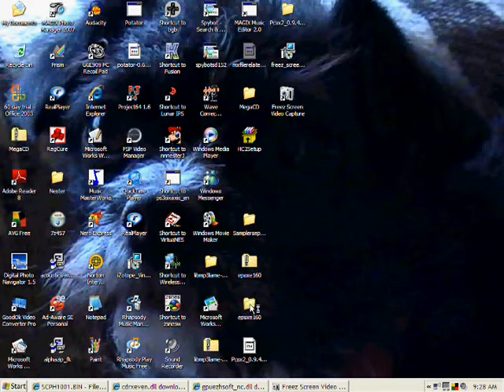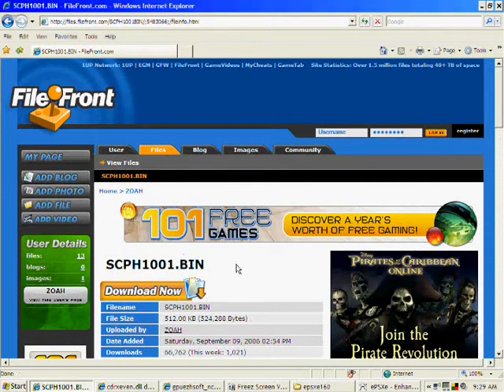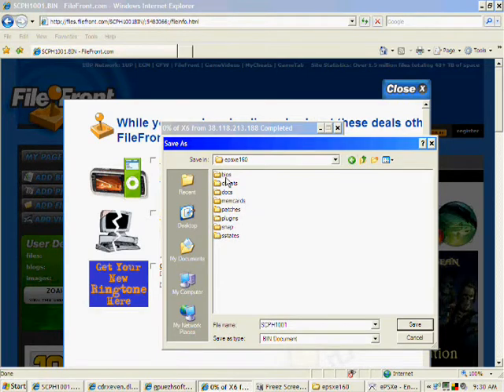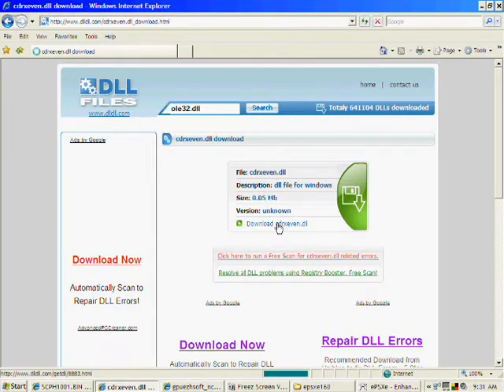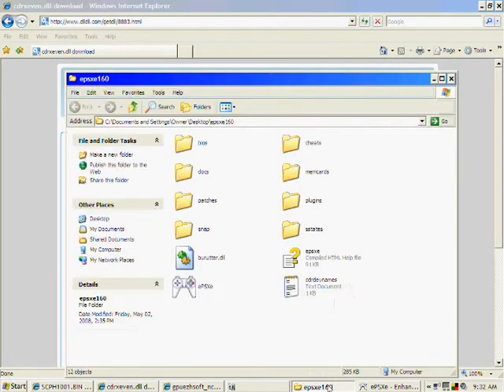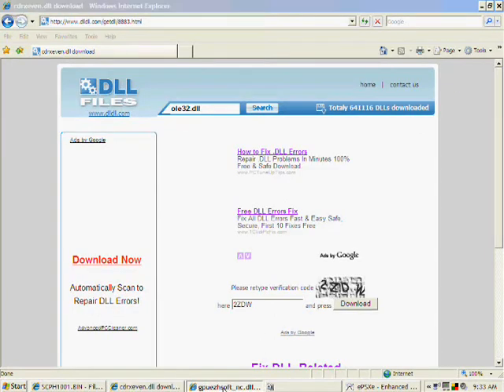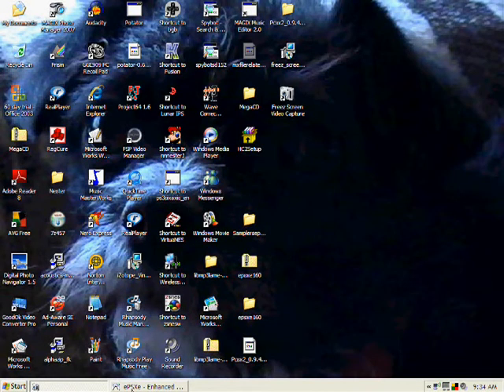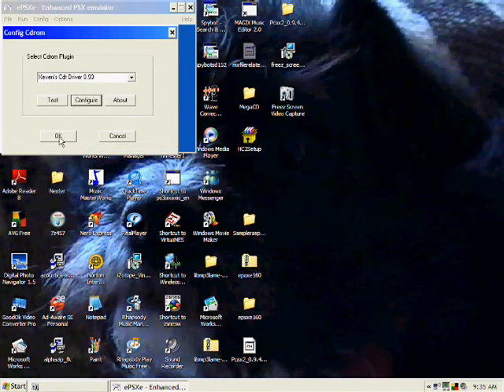modern technology 7- setting up epsxe 160